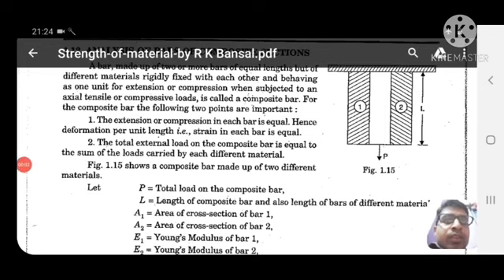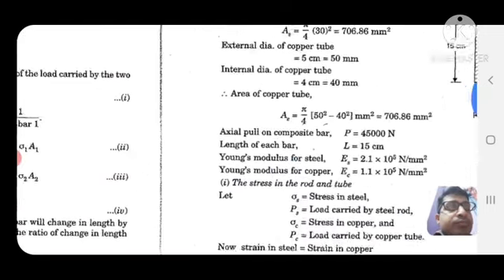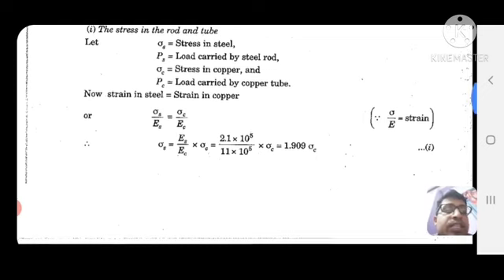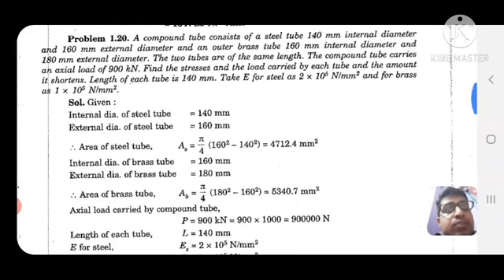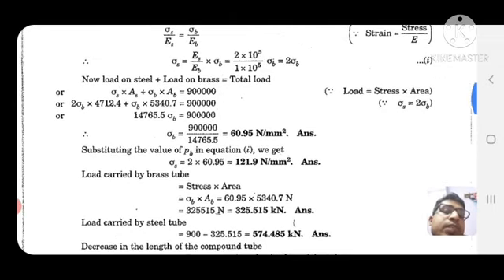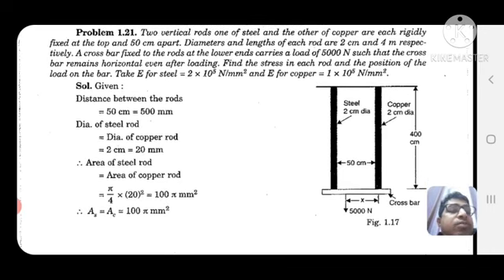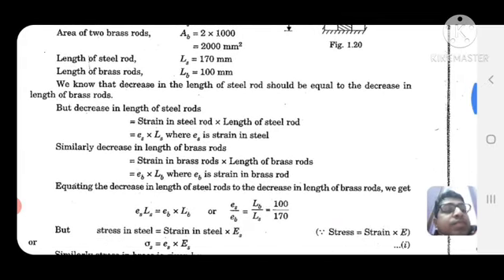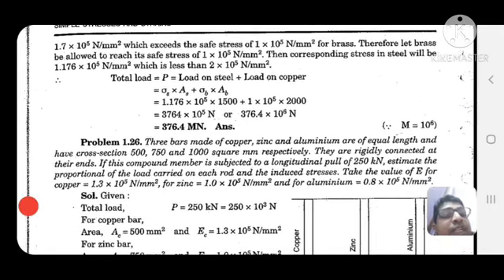Indeterminate stress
Solid Mechanics